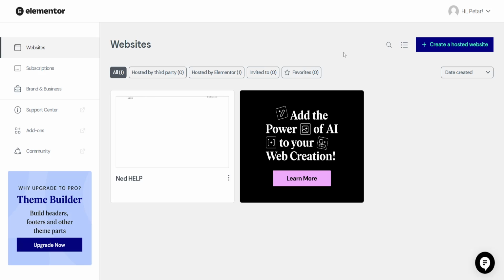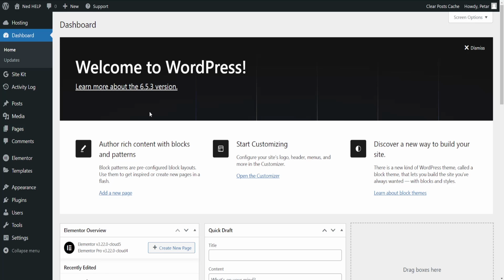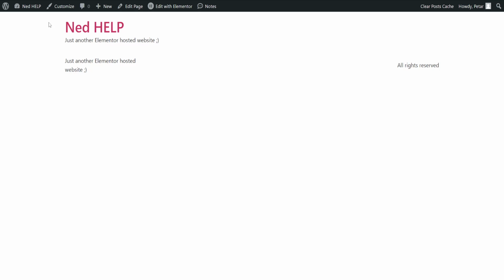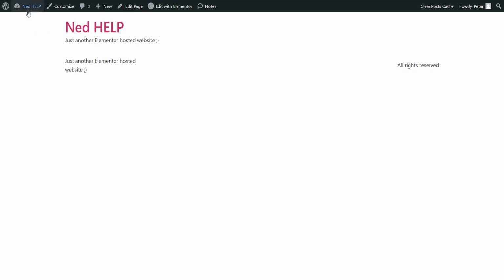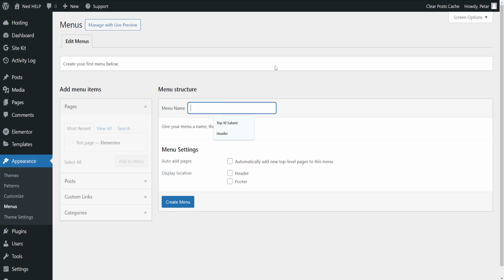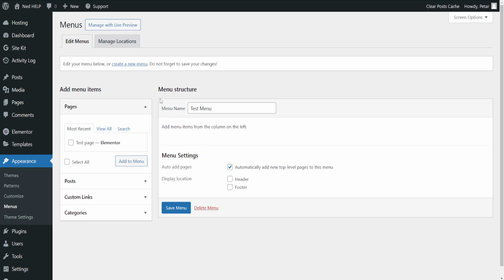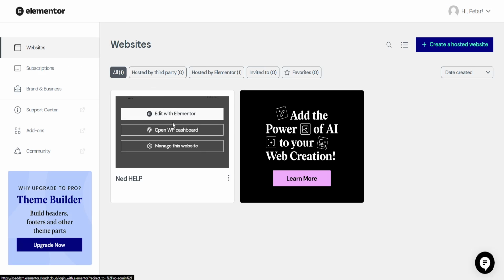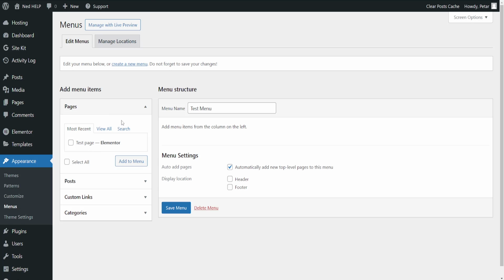How To Link Pages To Menu In Elementor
In this video I show you how to link pages to menu in Elementor. If you want to learn how to make pages linked to a menu in Wordpress Elementor then this is the tutorial for you.